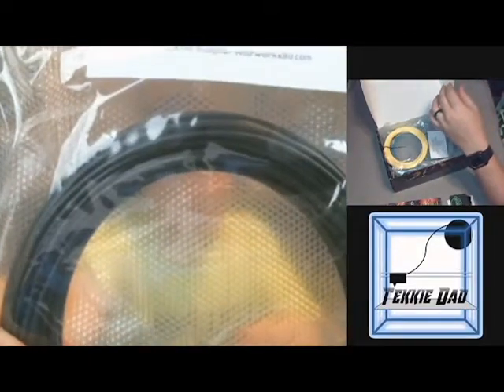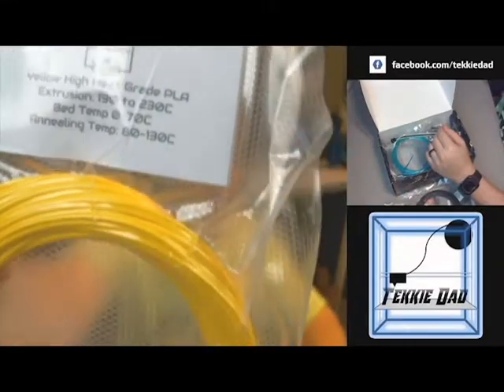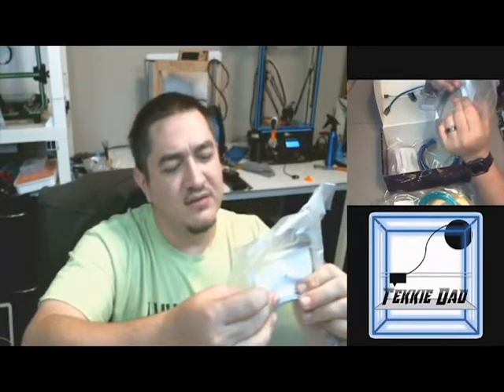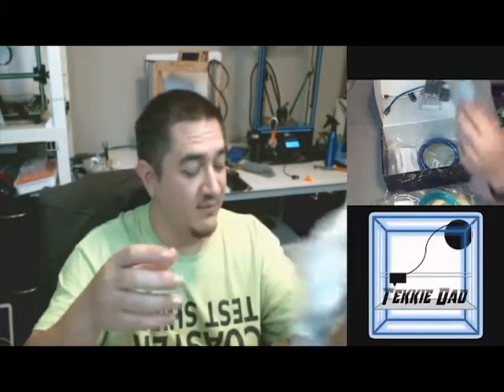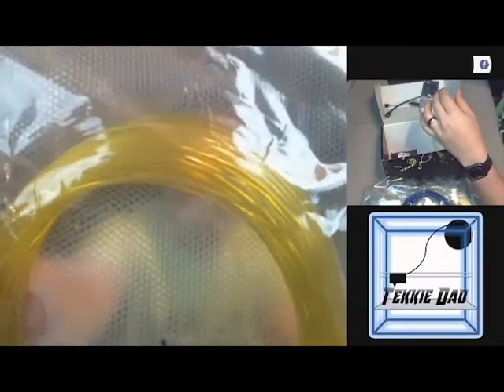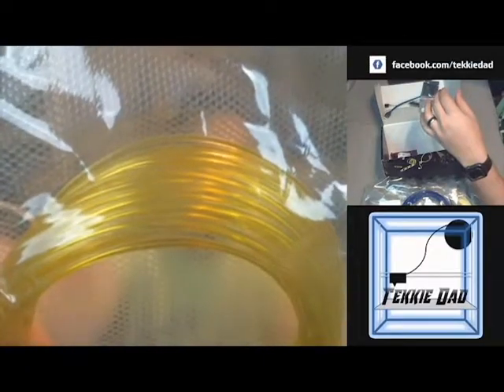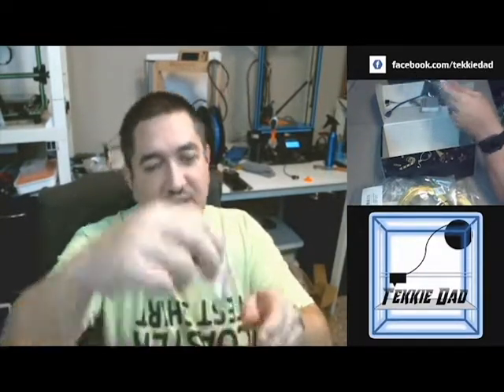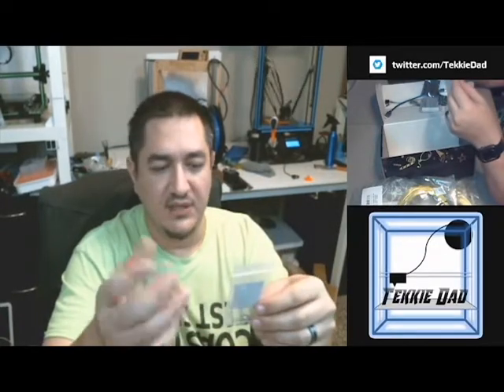Alien3D U.F.O. Monthly Mystery Box - Jan 2019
Here is a look at what was inside this months box!